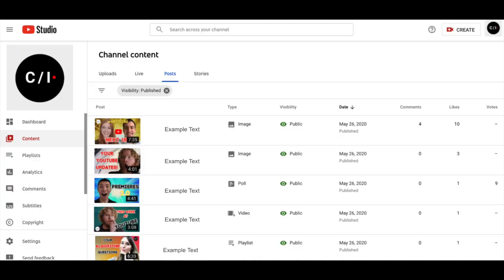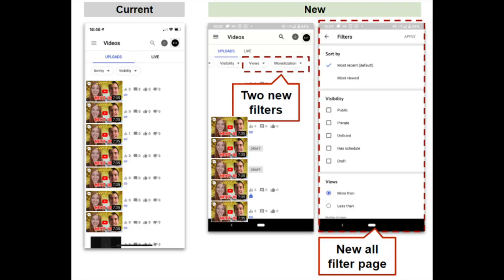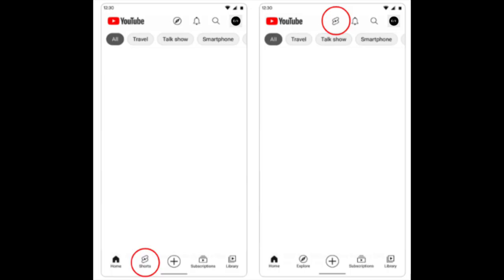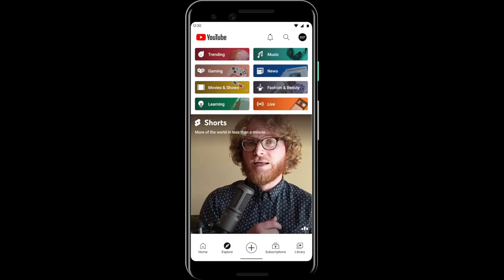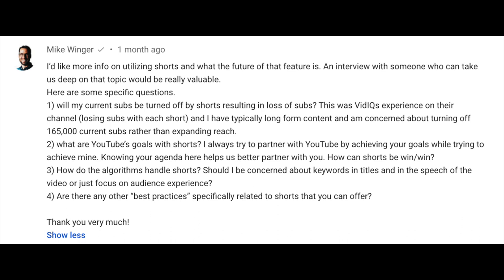Shorts Experiments and Best Practices, YPP in New Countries, Mobile Sorting and Filtering, and MORE!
Hello Insiders! Today we have a bunch of updates including new Shorts experiments and best practices, YPP in new countries, Posts in Studio, and more!

Chapters:

0:00 Intro
0:08 [Launch] Posts in Studio
0:37 [Launch] Improvements to Studio Mobile Sorting and Filtering
0:59 [Launch] YPP Launched in Bangladesh, Sri Lanka, & Nepal
1:27 [Experiment] New Ways to View Shorts on YouTube
4:20 Answering Your Questions @MikeWinger

👕👚SWAG 🎽☕

100% of the proceeds automatically support Red Cross